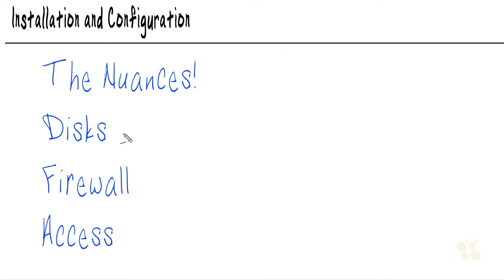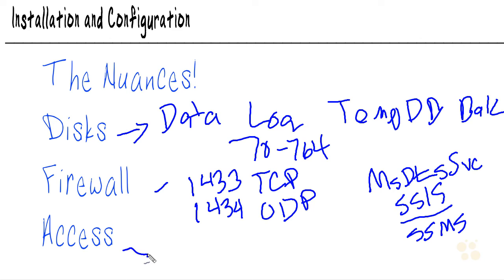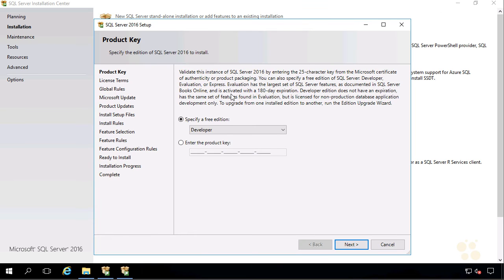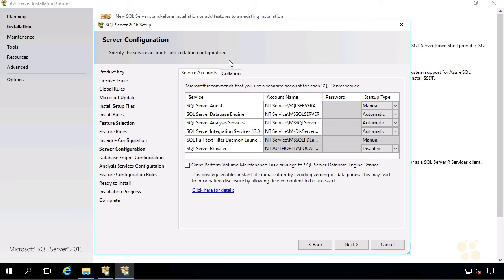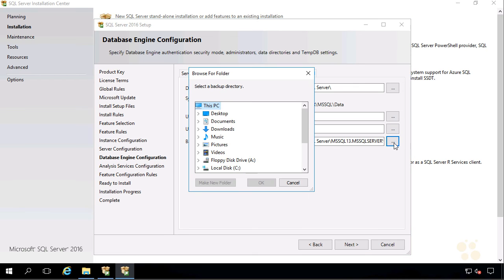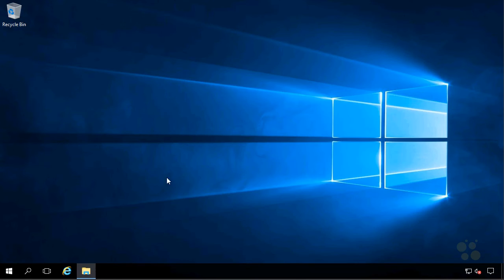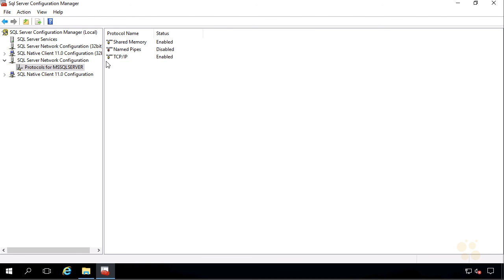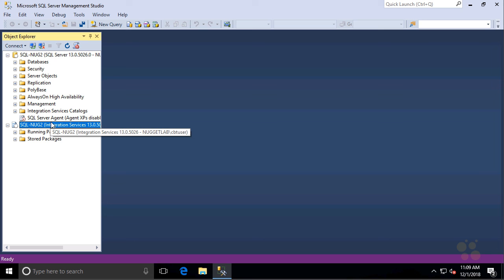4 Installing and Configuring SQL Server with SSIS